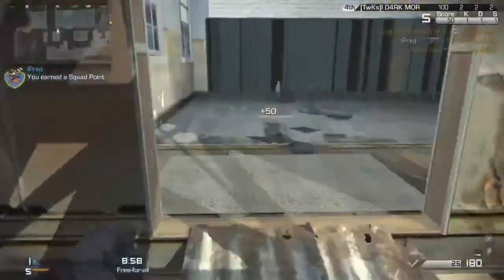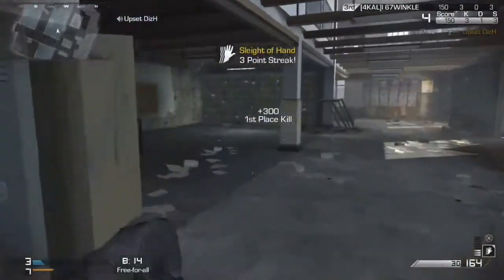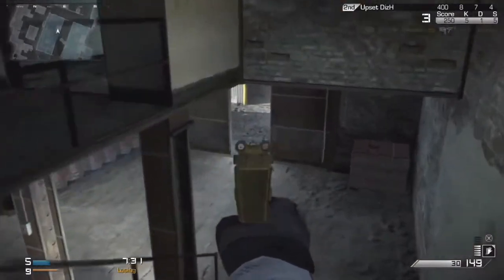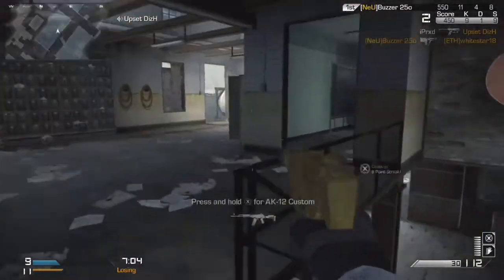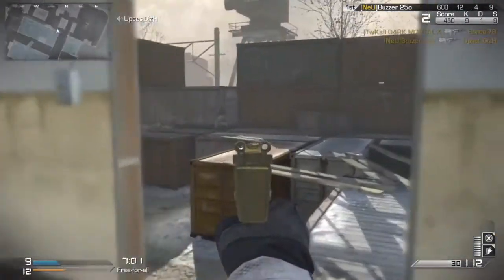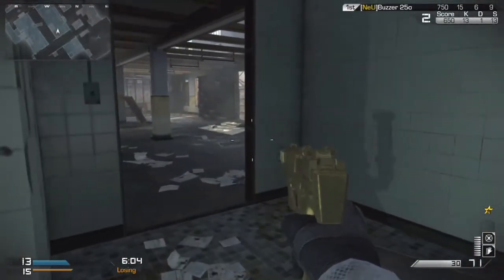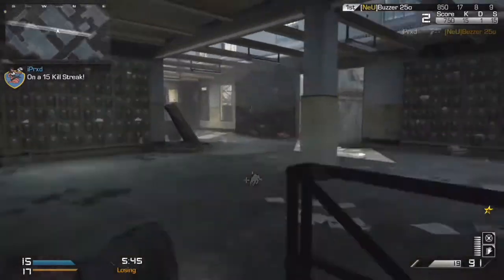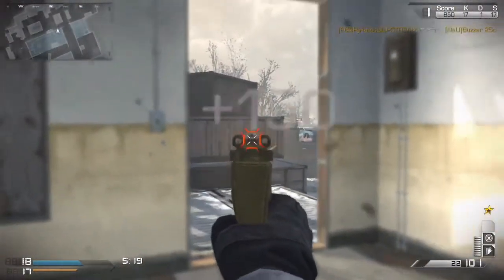Ghosts: "GOLD PDW" KEM STRIKE On "CORE" - Fully Automatic Pistol KEM Strike!